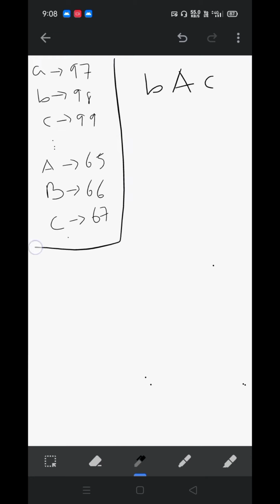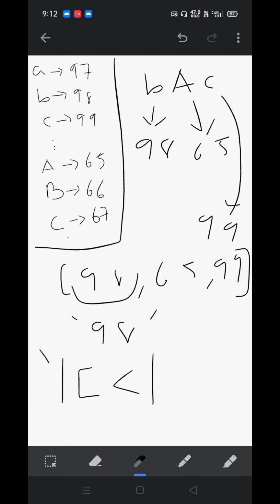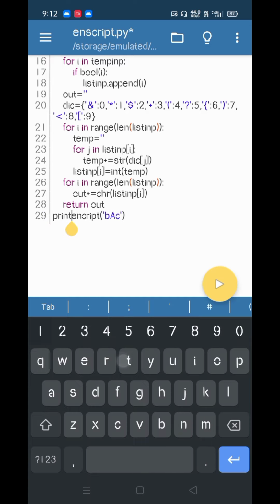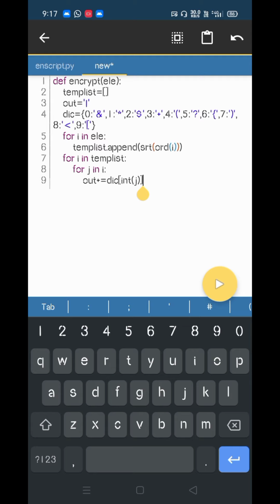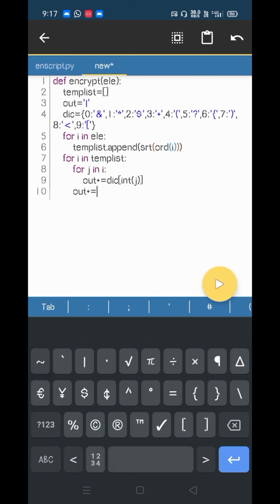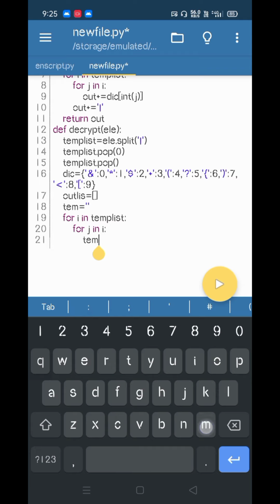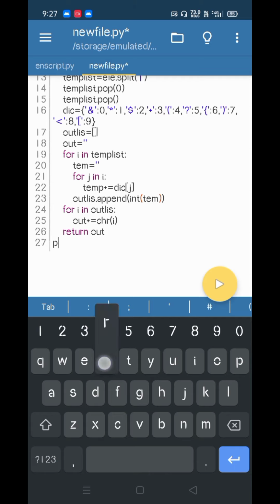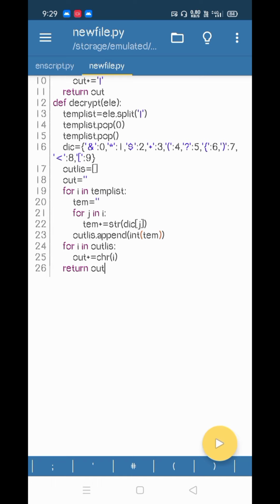encrypt and decrypt strings without any modules by py learn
code in your own style